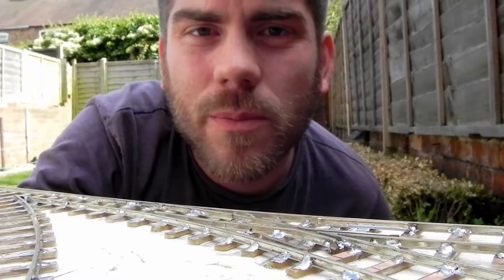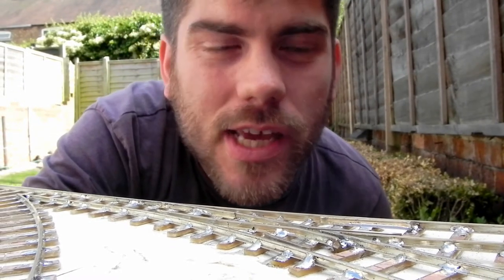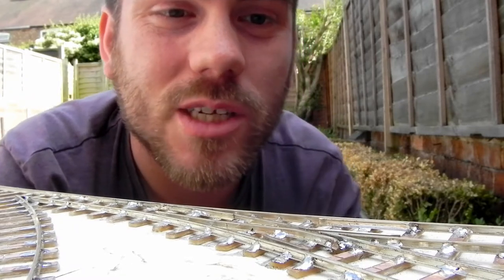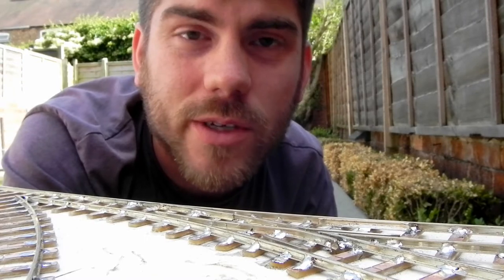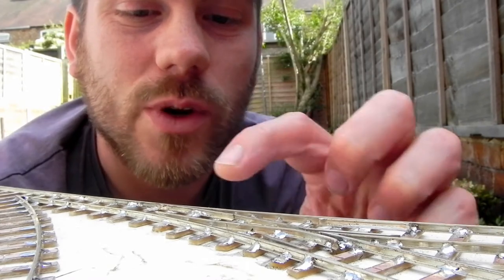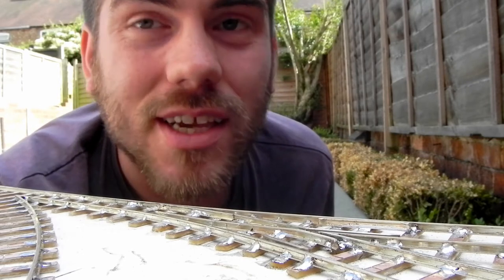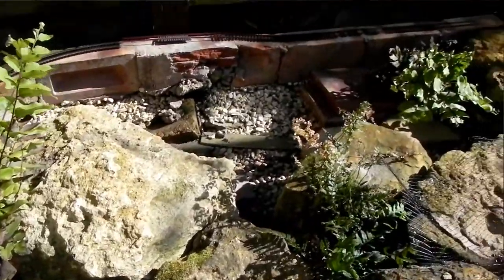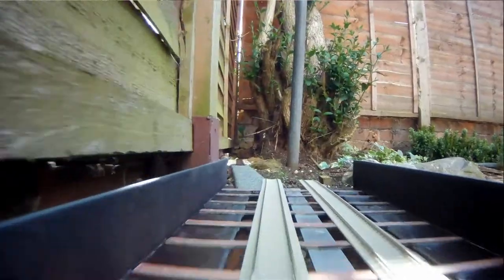n00b Gardener 042 - Soldering On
Slightly longer than usual featuring overgrown lawn, soldered trackwork and some low octane camera car stunts.